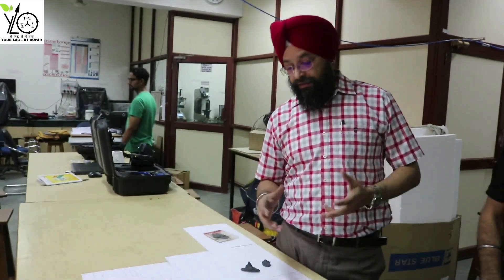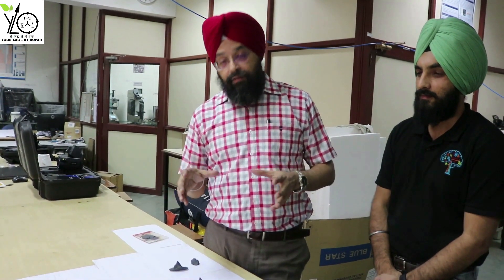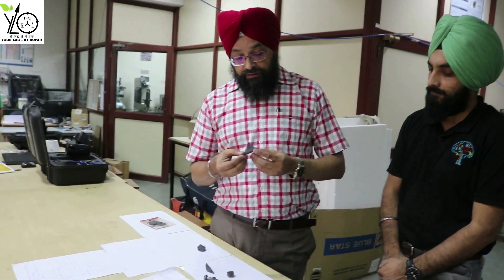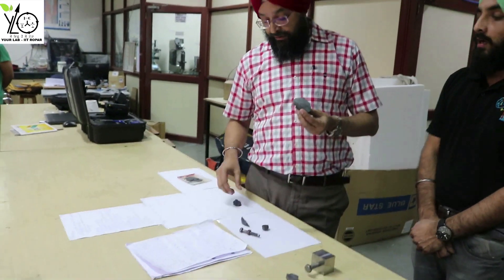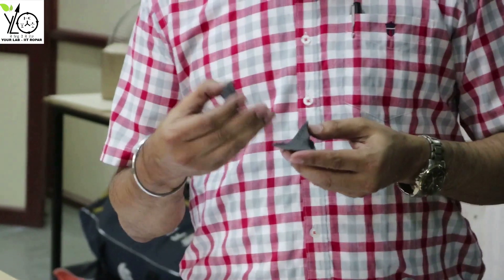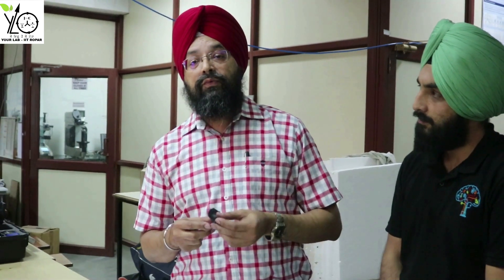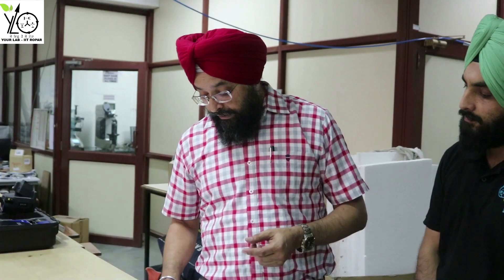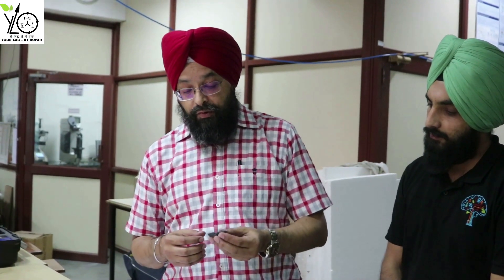CSP- Machining Scrap-based 3D Printing Technology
In this video, Prof. Harpreet Singh (IIT Ropar, INDIA) along with his student (Malkeet Singh) is describing the CSP technology for utilization of machining scrap into 3D products.